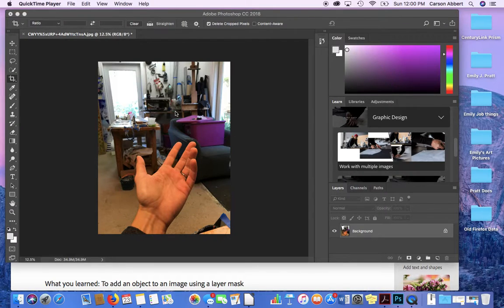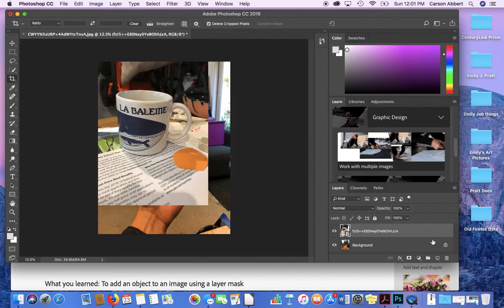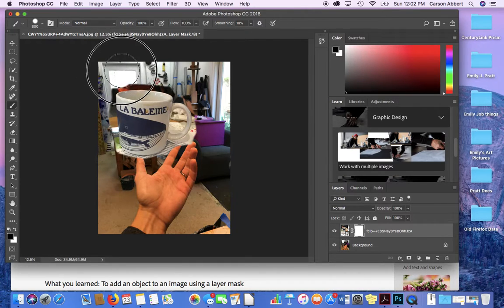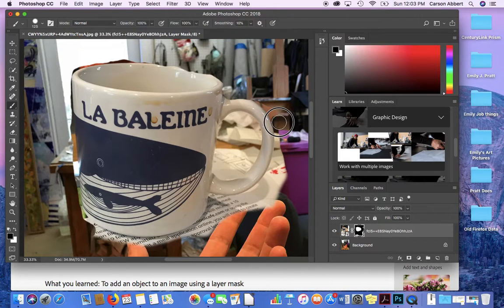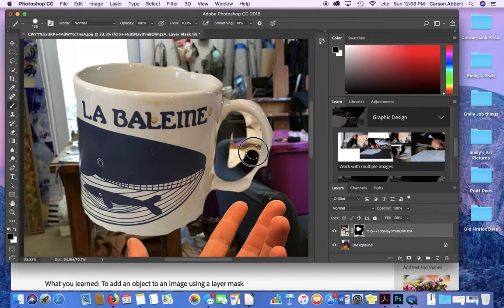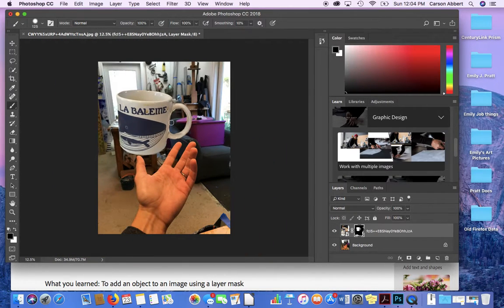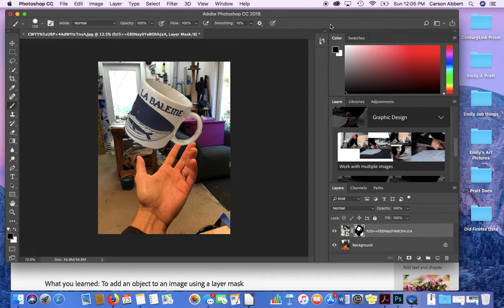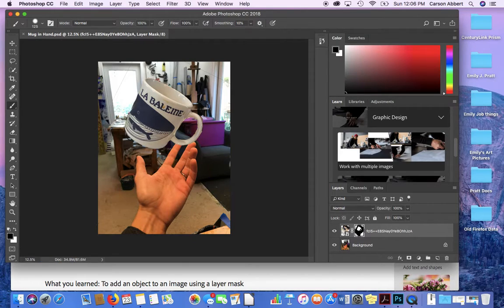Mug Hand Composite Tutorial Demo Abbert